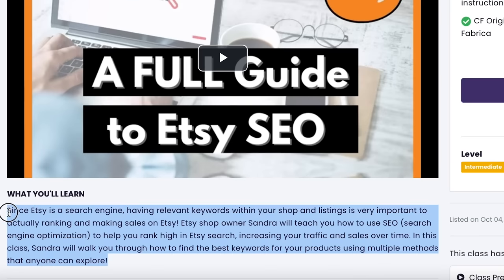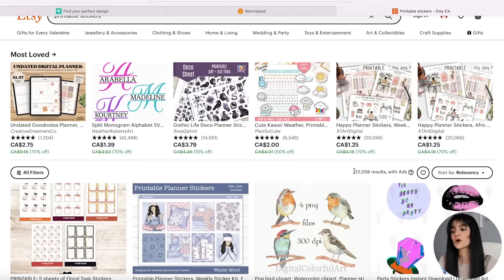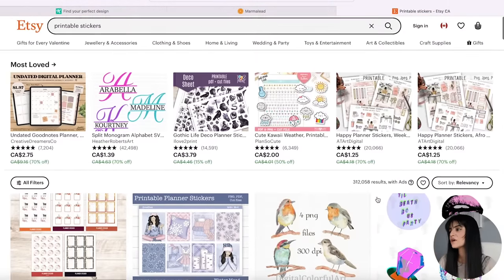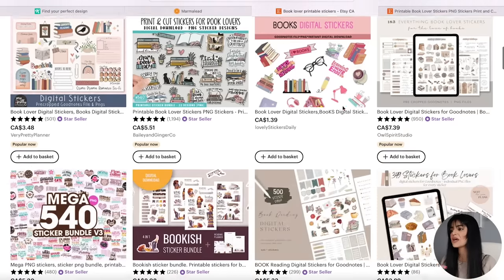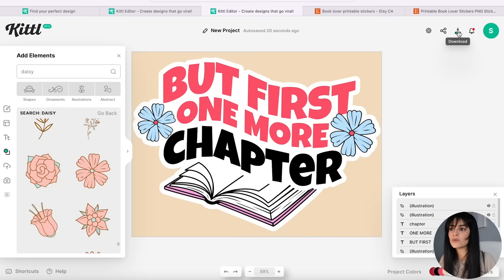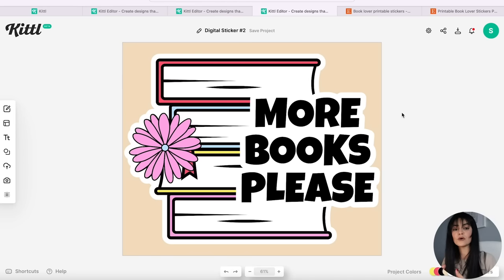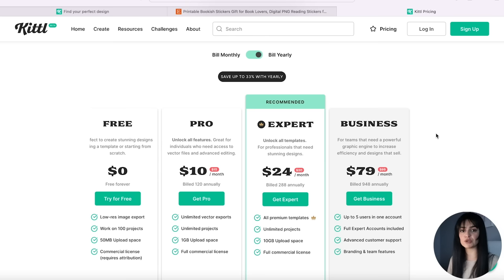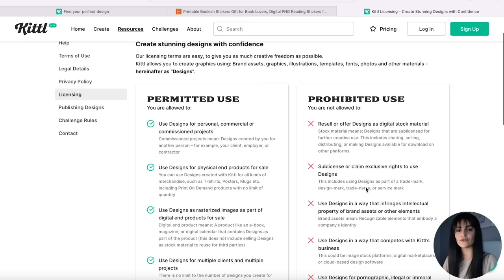Create PRINTABLE Stickers that will ACTUALLY Sell on Etsy (FULL Tutorial)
Want to know how to create printable stickers to sell on Etsy? This Kittl design tutorial will walk you through how to create digital stickers for Etsy and how to ensure you create printables that will sell! If you want a successful Etsy digital download business, this Etsy printables tutorial will show you how to make good printables to sell online. Learn how to design digital stickers to sell on Etsy in this detailed Etsy digital products tutorial!

0:00 Intro
1:25 Research & Validate
5:05 Create Printable Stickers
12:38 Create Listing Images
14:55 Save Files
17:30 Upload & Optimize Listings